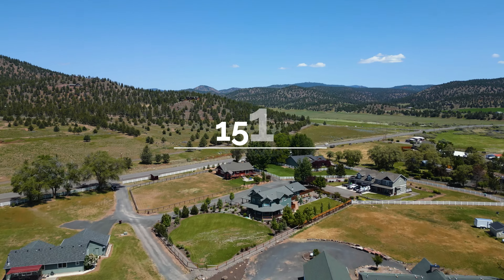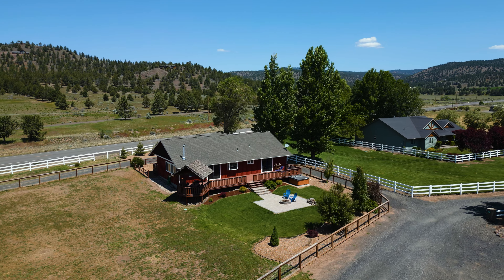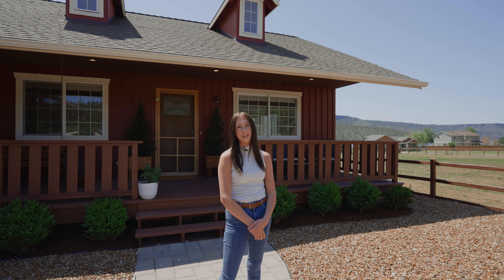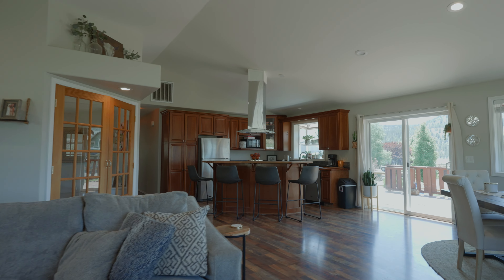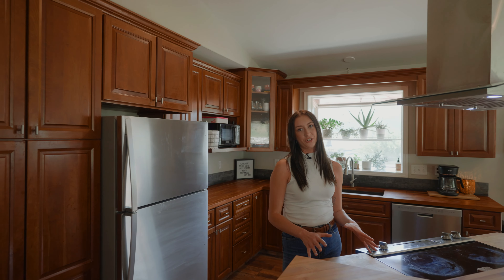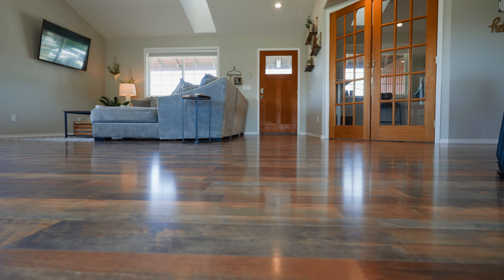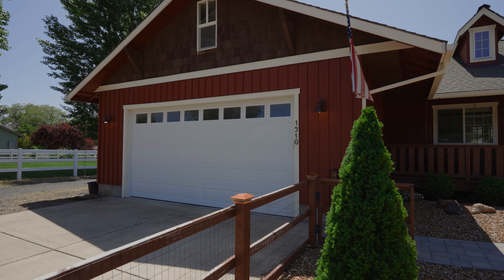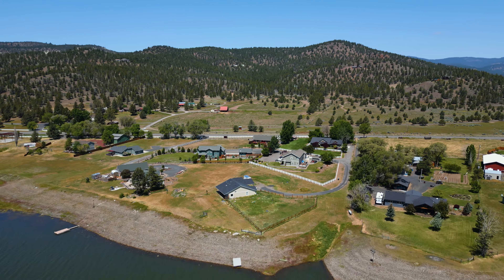1510 NE Haytons Elk View Lane, Prineville, OR, Real Estate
1510 NE Haytons Elk View Lane, Prineville, OR 97754
3 BD I 2 BA I 1512 SF I 1 AC

Breathtaking setting on the Ochoco Reservoir on a fully fenced one-acre lot. Beautifully updated and meticulously maintained, this craftsman style  3 bedroom 2 bathroom home contains a large back porch with a built-in gazebo accessed through the sliders off the main living space as well as the primary bedroom, which allows you to easily take in the scenery of the reservoir and nature surrounding. Additionally with an open floor plan and vaulted ceilings throughout the main living space, enjoy views from the comfort of your home of the beautiful outdoors through the many windows in the living room, kitchen, and primary bedroom. Being just a short walk to the Ochoco Reservoir, this home is truly a must see. Schedule your time to experience this home for yourself, today.

The Ladd Group with Cascade Hasson Sotheby’s International Realty is Bend, Oregon’s trusted real estate source. Specializing in relocation, resort communities, luxury homes, and investment properties, our group of brokers is honored to be among Sotheby’s Top 100 agents and teams worldwide and Oregon’s #1 Sotheby’s team.

The Ladd Group has a proven history of successfully selling our clients’ homes faster and for more money, and guiding our buyers to make wise and secure purchases - all executed through a seamless process with exceptional representation. Our team covers it all, with in-house experts in sales, negotiation, marketing, videography, transaction management, and operations.

As you pursue the purchase or sale of a property, you can expect professionalism, dedication, and a trusted partner, offering you the expert representation you need. The Ladd Group is committed to bringing the best to each client’s real estate experience, and we look forward to doing the same for you!